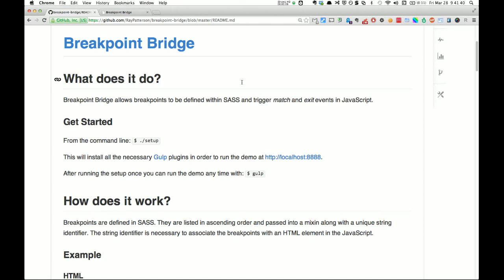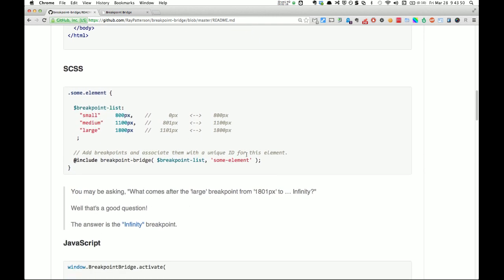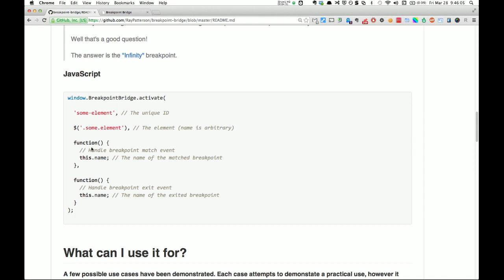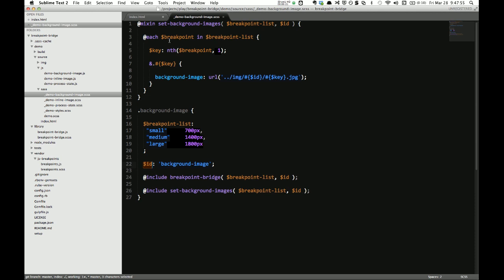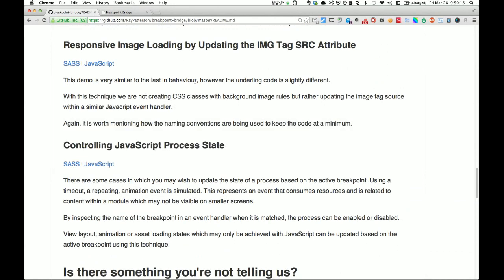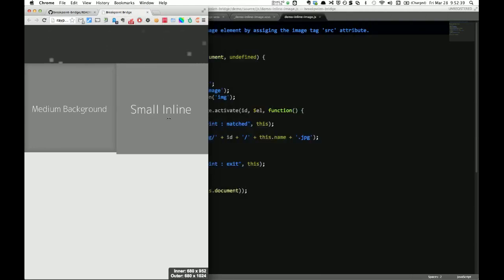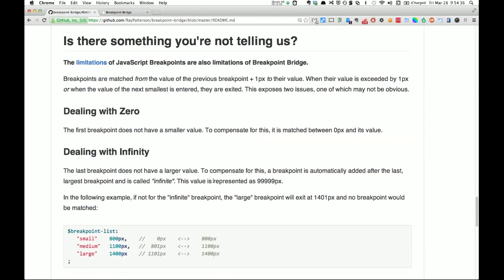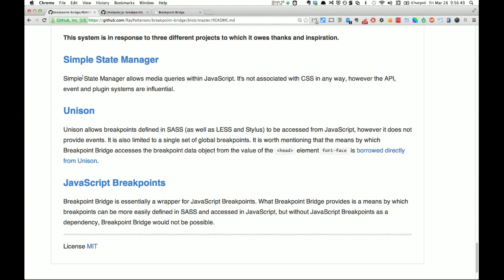Breakpoint Bridge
Breakpoint Bridge allows breakpoints to be defined within SASS and trigger match and exit events in JavaScript.